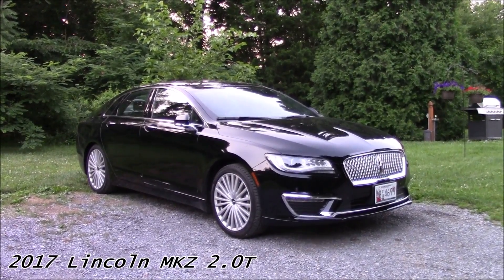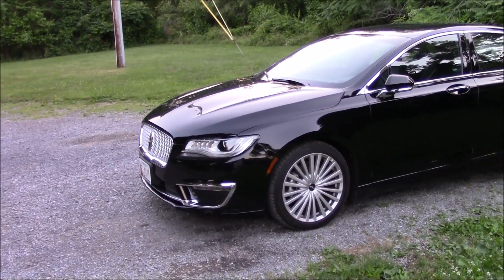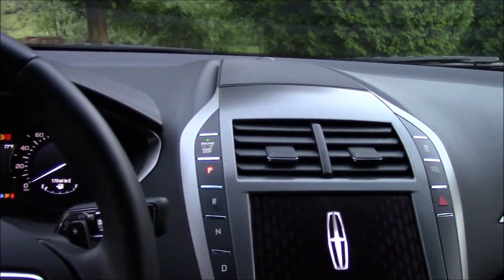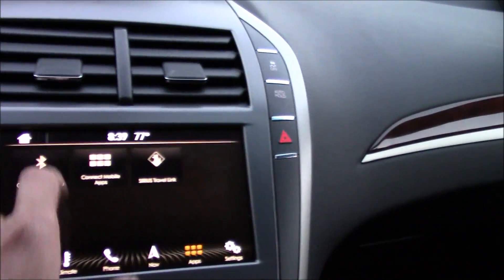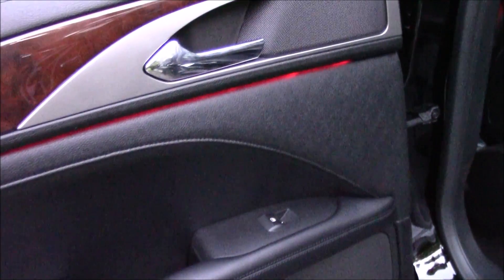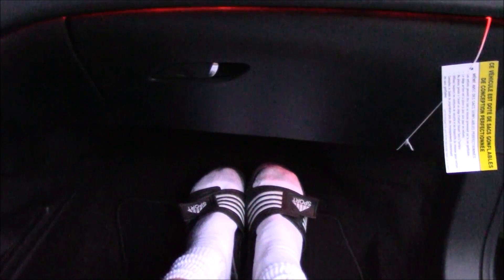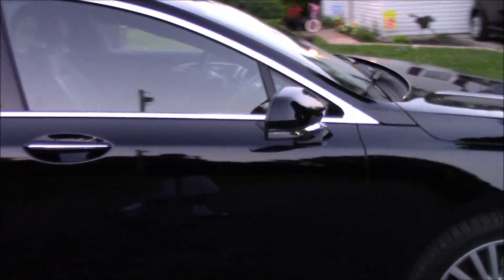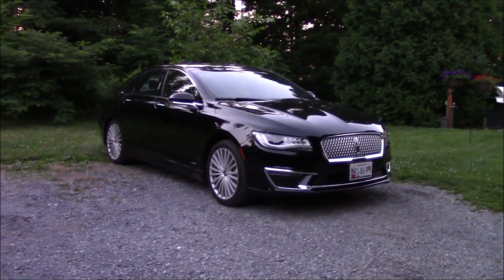2017 Lincoln MKZ 2.0T Start Up, Full Tour and Review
Back in business bringing you a video of this 2017 Lincoln MKZ!
I apologize for the lack of content over the past month. After the 4th I will be putting out content on a regular basis. I didn't have much time to film this car so the video is not as good of quality as my latest content.